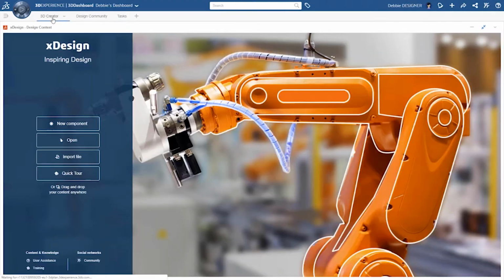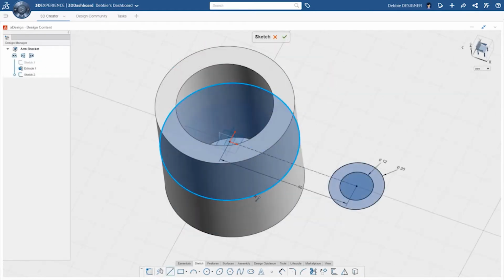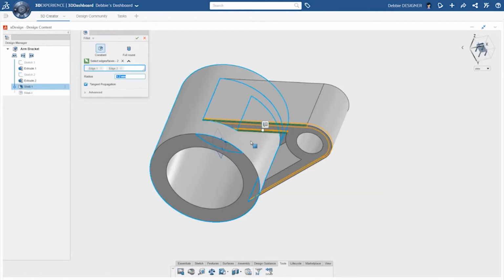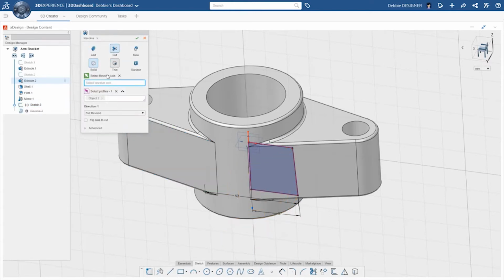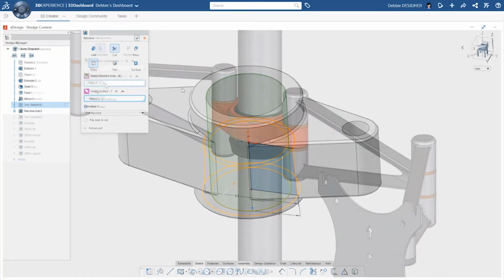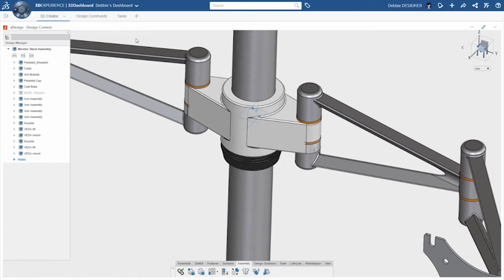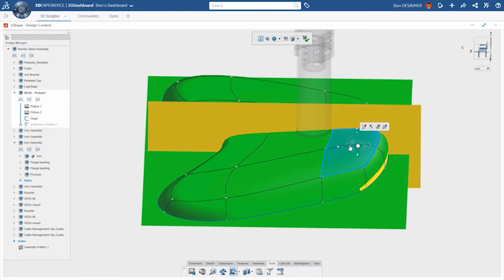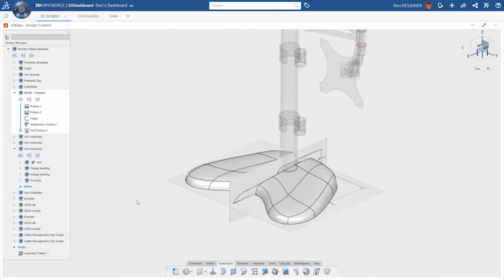Monitor Stand Demo | CSTI 3DEXPERIENCE 2022 Launch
Leverage on the 3D Creator and 3D Sculptor roles to create a part from scratch, assemble components, and use subdivision modeling tools to create an organically shaped part through this “Monitor Stand” demonstration. This demo is narrowly focused on xDesign and xShape with minimal use of other apps that would be available to someone with the 3D Creator and 3D Sculptor roles.

Presented by: Mae Dimaculangan [Applications Engineer, Computrends]​